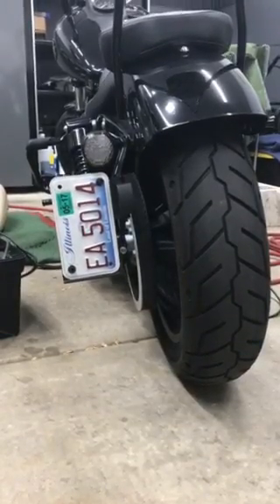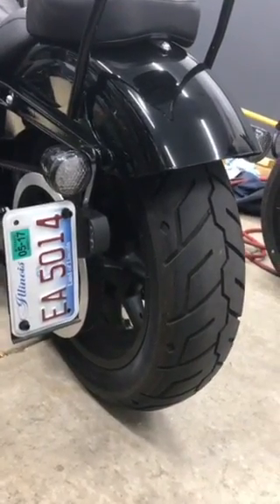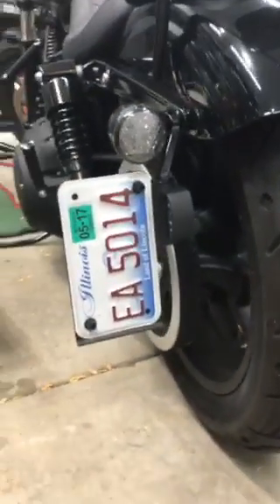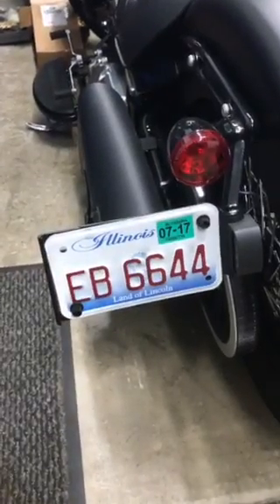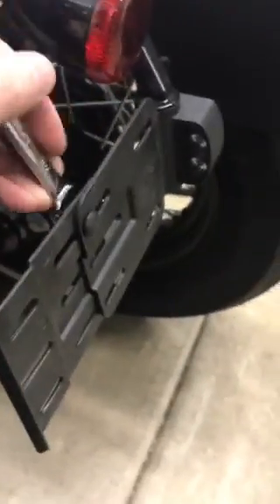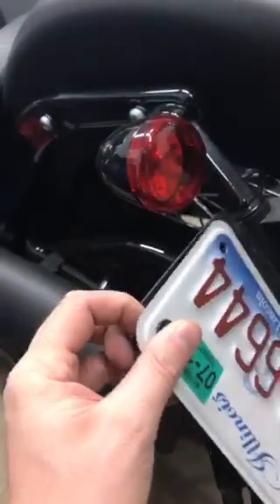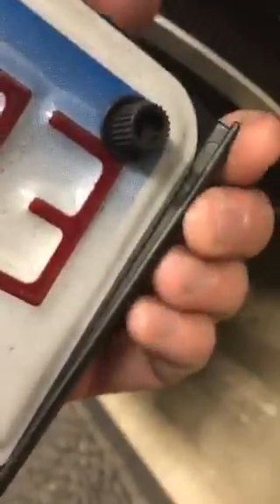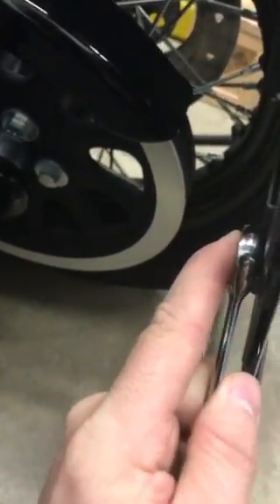How-To Turn Harley Davidson License Plate Vertical Using OEM Mount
A how-to video on how to turn your license plate vertical on your newer Harley Davidson Softail, Dyna, Sportster and more!